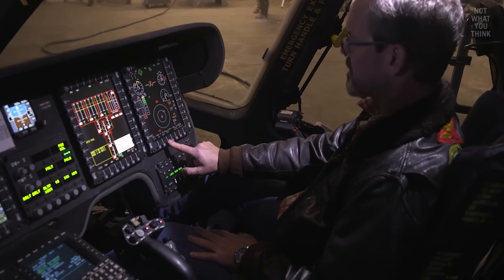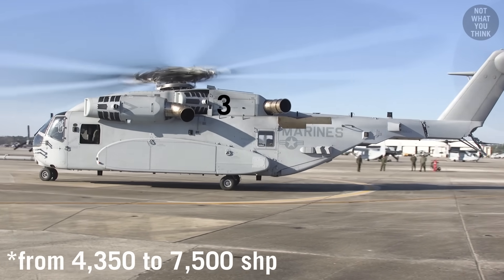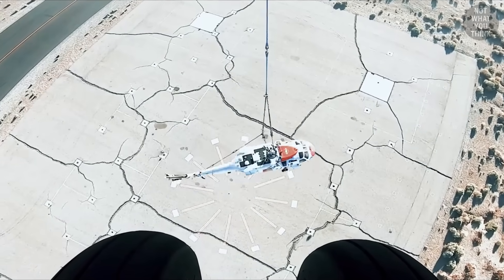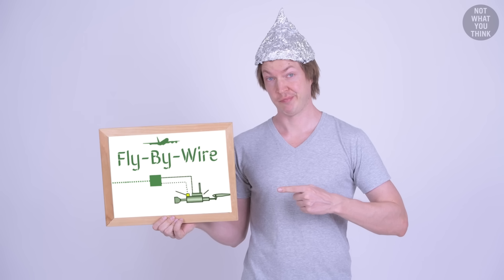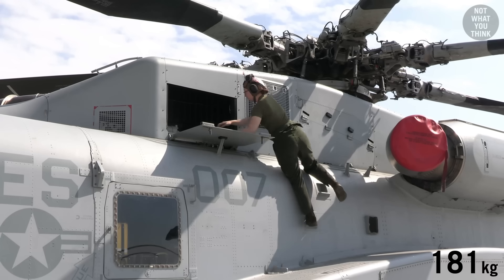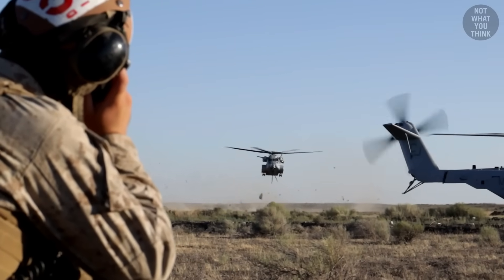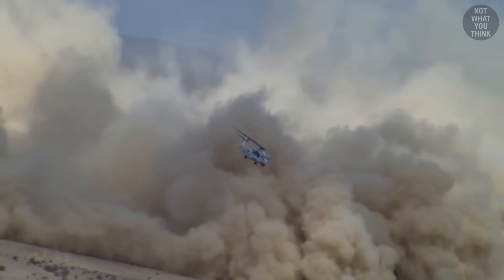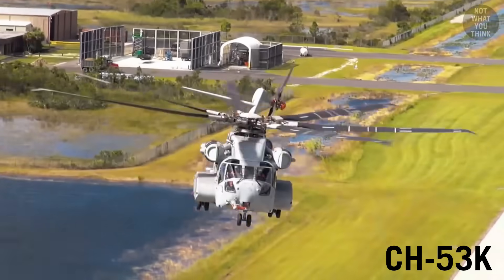US Military's Largest Helicopter: The CH-53K King Stallion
US Military's largest and most powerful heavy lift helicopter, the CH-53K King Stallion, is truly the king of the skies. This, is NotWhatYouThink